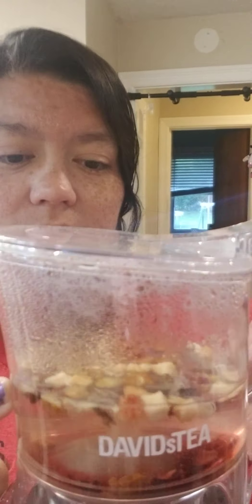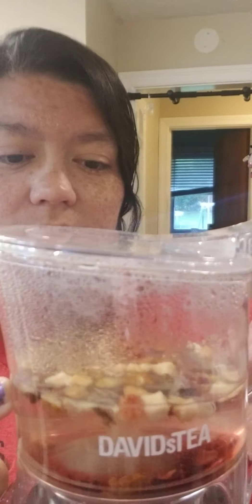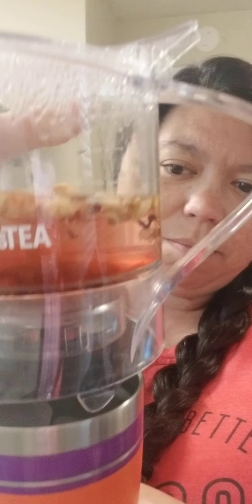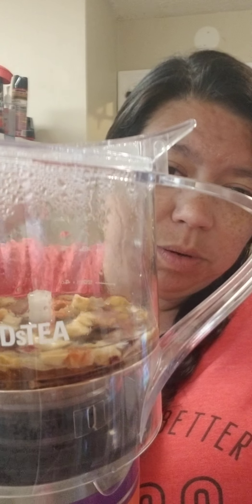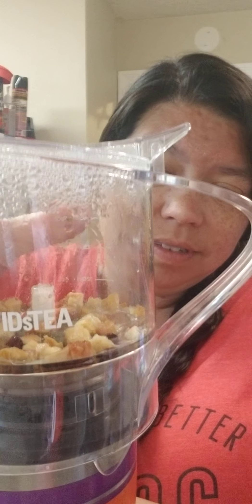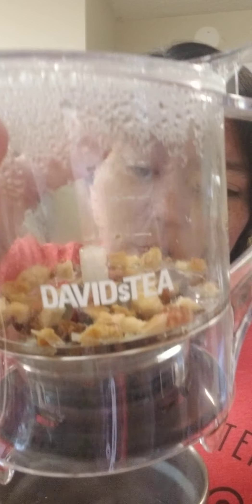teatogethertuesday Your favorite tea brewing method and why?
It's time for another teatogethertuesday! How do you like to brew your tea?

INTERESTED IN LEARNING MORE ABOUT THE SCENTSY OPPORTUNITY? FILL OUT THIS FORM

Get $15 off your first order of $50 or more at Sand Cloud